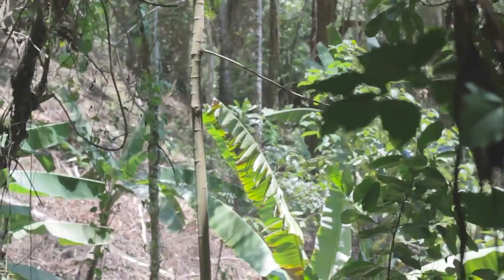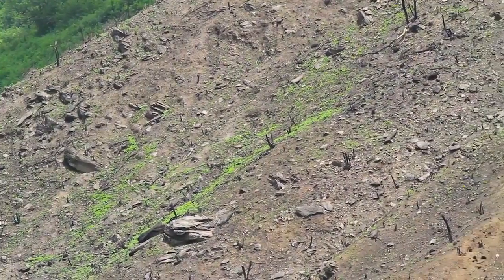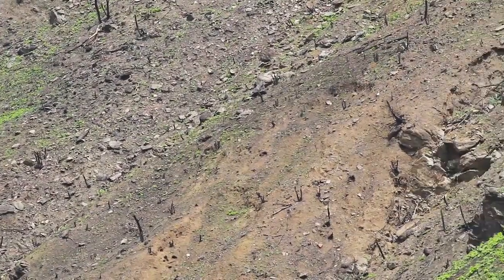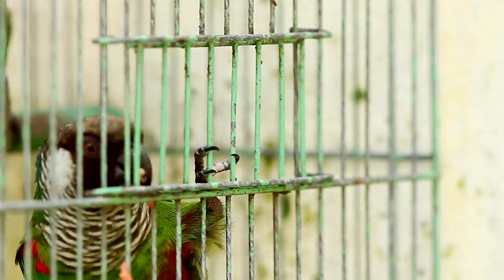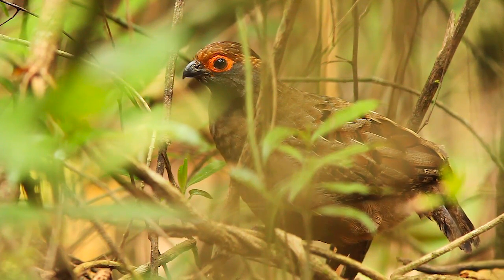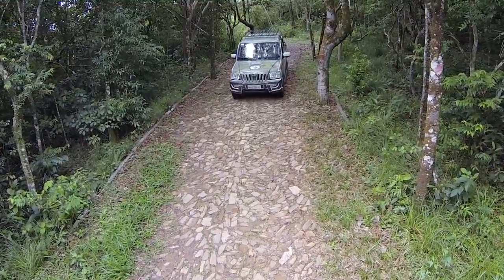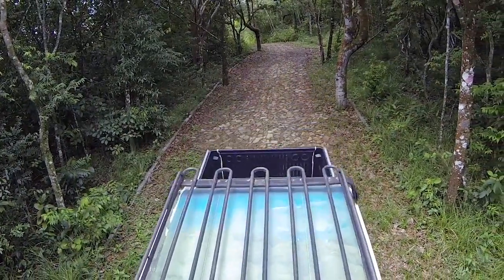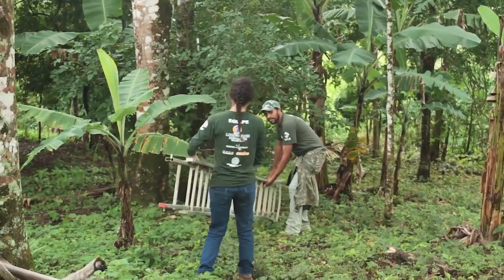Projeto Periquito cara suja - 2016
O periquito cara-suja é uma ave exclusivamente nordestina que já foi encontrada em muitos estados da região, porém devido à destruição de seu habitat (as florestas serranas) e à captura ilegal de animais silvestres, atualmente ocorre apenas no Estado do Ceará.
A Aquasis é reconhecida internacionalmente como Guardiã desta espécie e vem desenvolvendo ações de monitoramento da população, além de atividades de educação ambiental e criação de reservas particulares para conservar a floresta e ajudar não só o periquito cara-suja mas também as demais 17 espécies ameaçadas que vivem na Serra de Baturité.